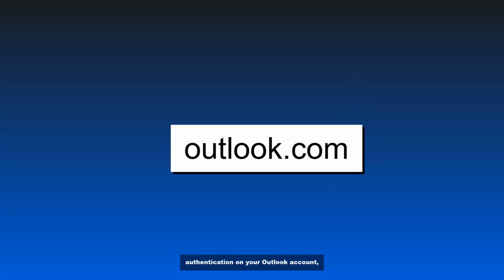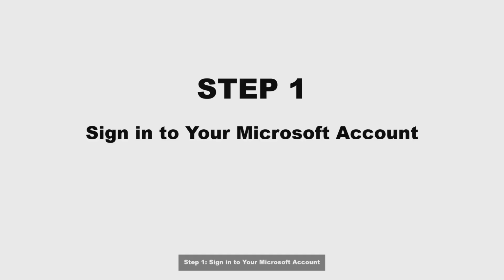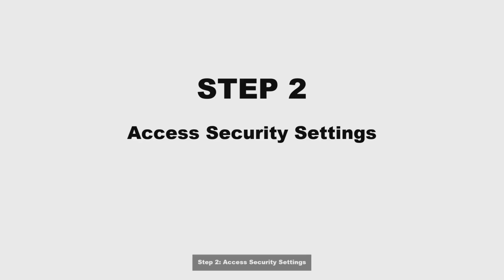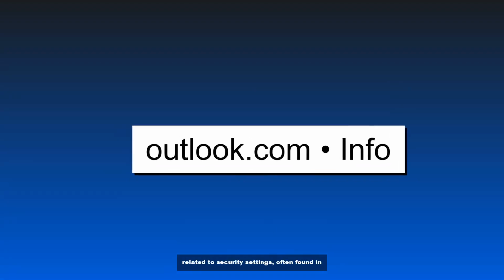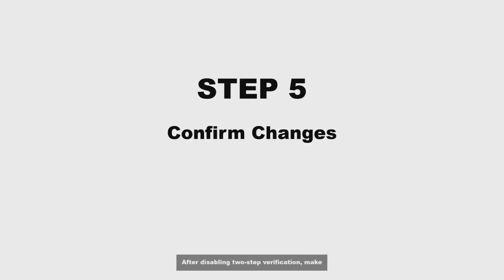How To Turn Off Two Factor Authentication On Outlook 2026 (FULL TUTORIAL)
In this video, we will guide you through the steps on how to turn off two factor authentication on Outlook 2026. If you're looking for a straightforward tutorial to manage your security settings, you've come to the right place.